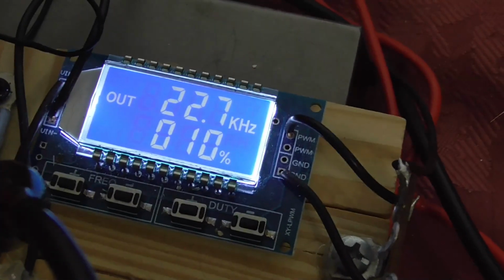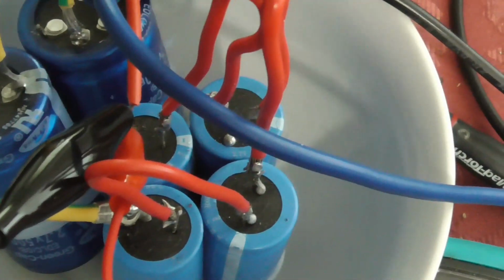Generator Disclosure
🔌 Breaking Symmetry: A Detailed Look at Pioneering Energy Systems and Their Community Implications

🔍 Abstract

Uncover groundbreaking approaches to energy extraction in the alternative energy domain. Witness the synergy of a uniquely designed coil, specialized diode, and an updated 2.2uF capacitor arrangement that could revolutionize the future of energy technologies.

📘 Introduction

Captivated by the quest for sustainable and abundant energy? Break away from mere theoretical conjectures and delve into the realm of asymmetrical re-gauging in resonant electromagnetic systems.

🔧 Technical Details

💡 The Coil

Central to this ingenious system is a coil custom-crafted from 4-conductor phone cable. Both ends are twisted together, creating two beefier strands and boosting the coil's self-capacitance. 0.9 ohms.

⚡ Electrical Configuration

The coil is pulsed at 22 kHz with a 12% duty cycle. A deliberately "stocky," slow-speed diode catches a fraction of the back EMF spikes. This diode then feeds a 2.2uF capacitor, which in turn powers a high-frequency, high-voltage multiplier module. An auxiliary 0.33uF capacitor is in parallel with the coil, facilitating its self-resonance.

🔋 Supercapacitor Bank

The architecture completes in a supercapacitor bank that starts at a 1.2V initial charge, but reveals a closed-loop energy gain when operating in this unique regime.

🔨 Components

Coil: 4-conductor phone cable with enhanced self-capacitance.
Diode: Slow-speed for selective back EMF capture.
Capacitors: 2.2uF for initial energy capture and a 0.33uF for self-resonance.
Multiplier Module: High-frequency, high-voltage.
Supercapacitor Bank: 14V capacity, 1.2V initial charge.

(Circuit Diagram Will Be Published Soon)

💡 Potential Applications

Energy Storage: The next generation of supercapacitors.
Portable Devices: Self-contained energy reservoirs.
Grid-Scale Energy: Universal, sustainable power.
Wireless Energy Transfer: Leveraging observed RF phenomena.

📚 Implications for the Scientific Community

Maxwell's Original 20-Variable Set: A call for scholarly revisitation.
Lorentz Symmetry Breach: Practical exploitation of scalar potentials.
Vacuum Energy: A precursor to accessing unseen reservoirs.
Innovative Coil Design: A benchmark for future research.
Emerging Research Avenues: Expanding horizons for free and alternative energy.

📝 Conclusion

Take part in this fascinating journey that not only establishes a feasible methodology for energy extraction but also serves as a catalyst for pioneering advances in both theoretical and applied physics.